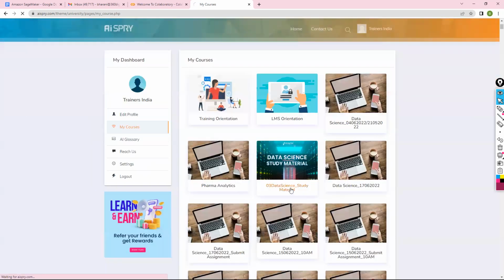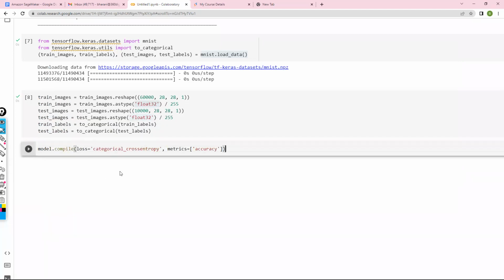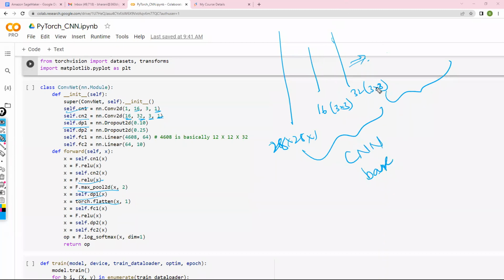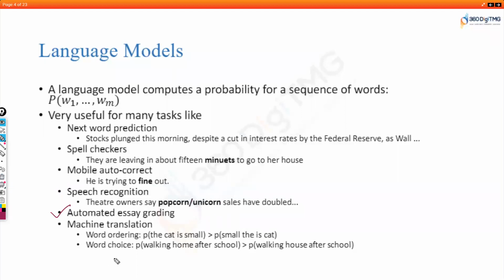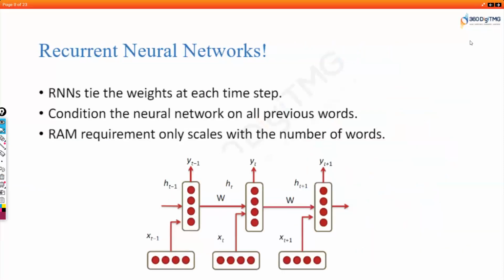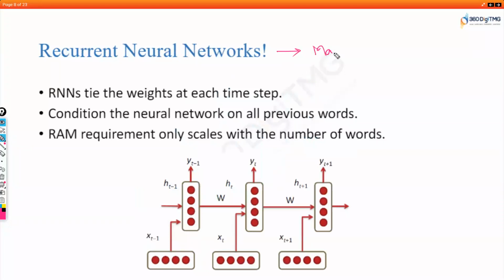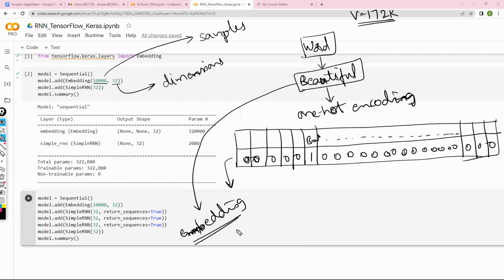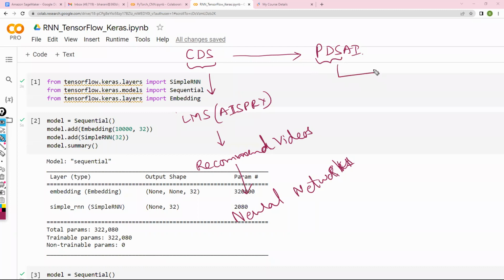Neural Network | Session6 | 360DigiTMG